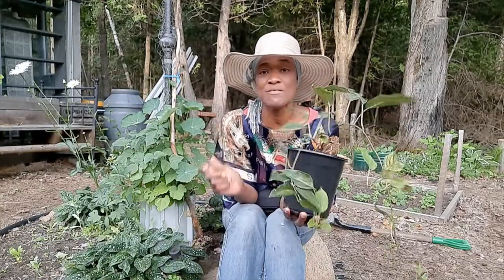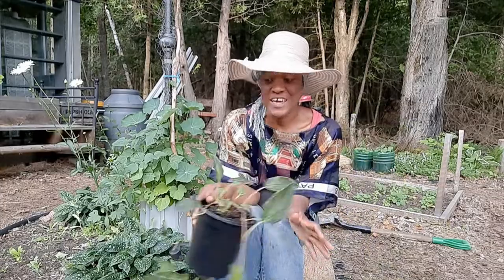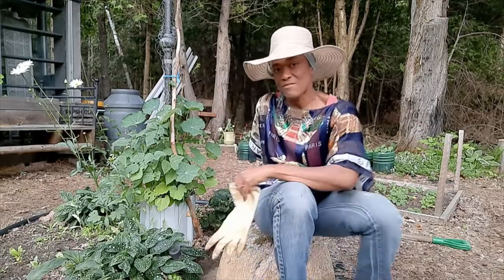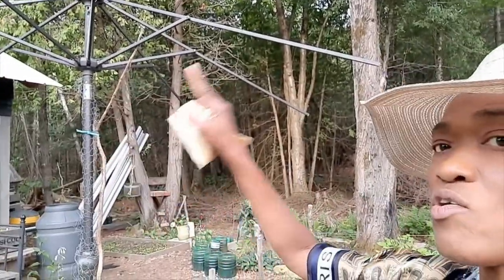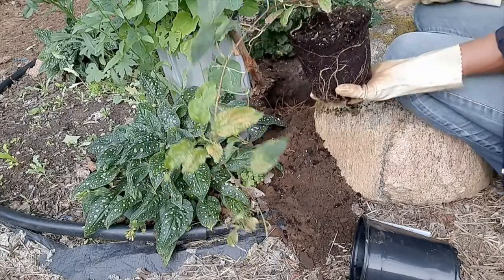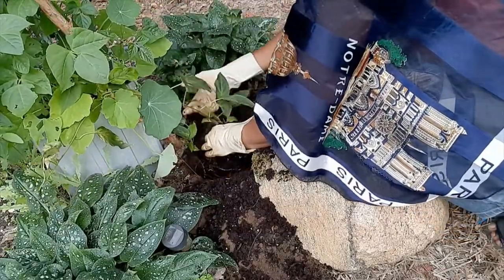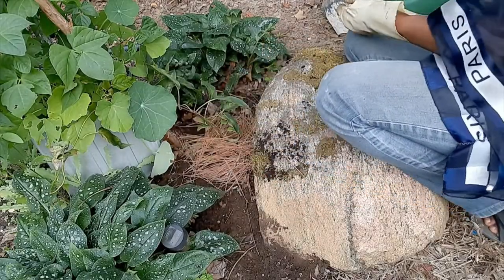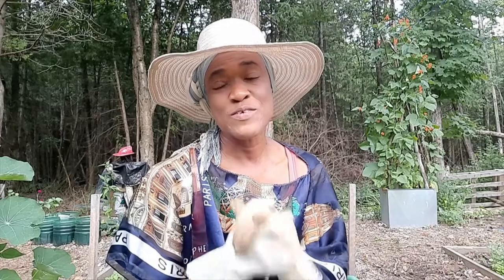Planting My First HARDY KIWI In Our Zone 4 Garden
Hi everyone,  I live in zone 4a, in the countryside of Ontario Canada. Each Summer I plant different fruit trees, vines and shrubs on our property, because the intention is for my small family of four to be able to get fresh fruits during the warm months. Therefore, I am quickly learning what works and what don't. In this video I tell you about the hardy kiwi to grow if you live in a cold climate like I do!
If you are visiting this channel, there is a reason why you are. Take some time to check out the other videos, there is a lot of useful information here for your home and garden projects!  Also, before you leave, remember your subscription, comments, likes and shares help up to grow and that is priceless!